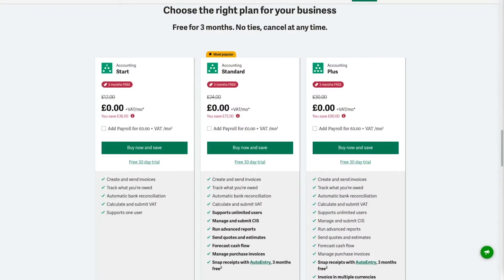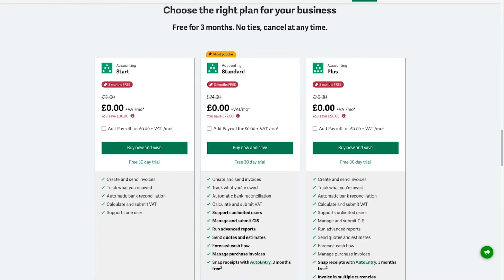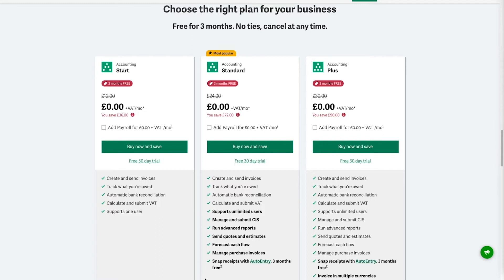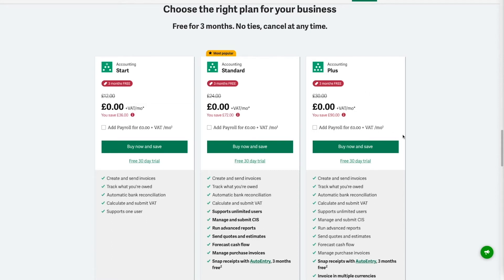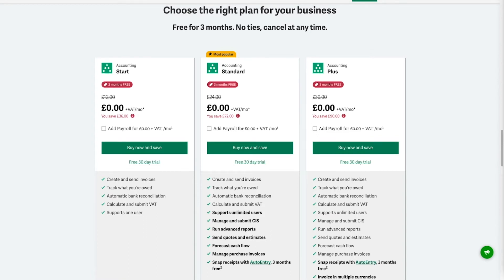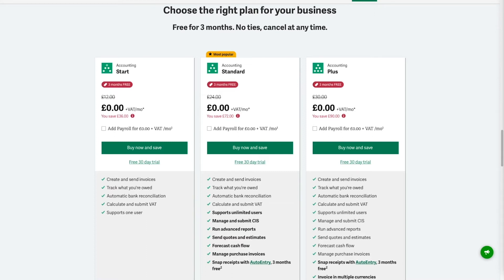Introduction to Sage Business Cloud Accounting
Find out about Sage Business Cloud Accounting, our cloud-based accounting solution for small businesses, our API, what to consider when developing an integration and how we can support you along the way. Timestamps below...

We've listed out the sections below so you can jump straight to what you are interested in:
- Intro to SBCA - 0:25
- Our Accounting - API 1:29
- Considerations: Variants - 1:58
- Considerations: Regions - 4:34
- Support - 7:03